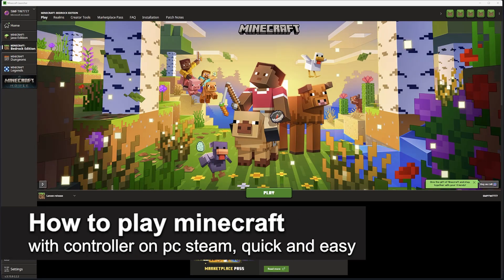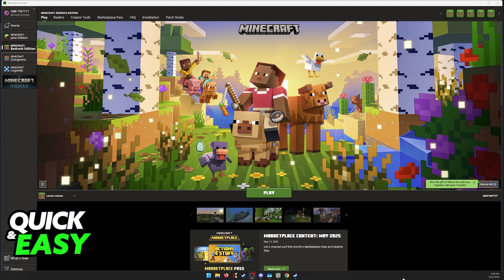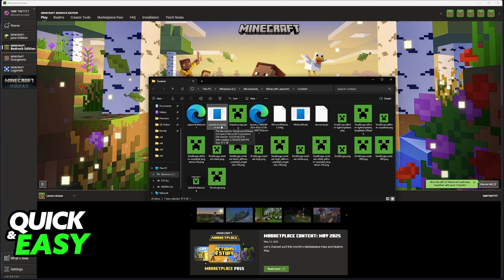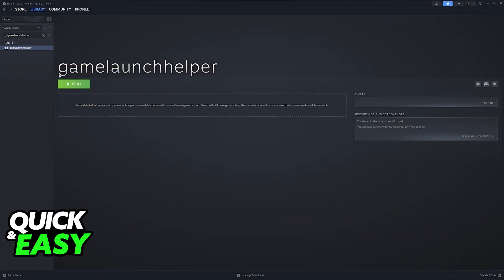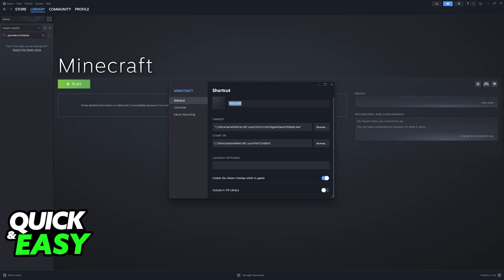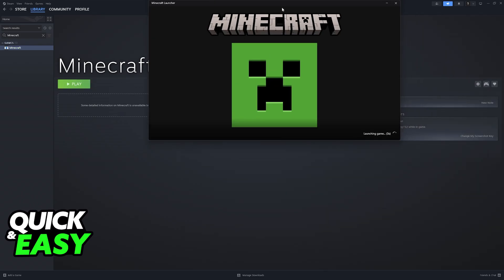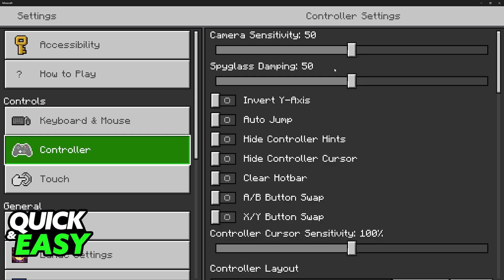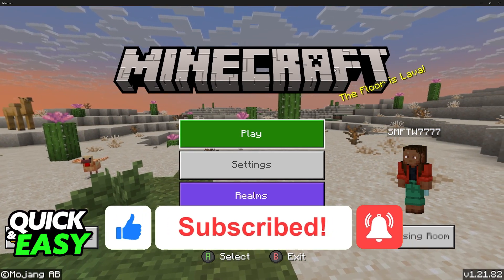How To Play Minecraft With Controller on PC Steam (2025) - Step by Step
I will solve your doubts about how to play minecraft with controller on pc steam, and whether or not it is possible to do this.

I hope I have helped you with the video!